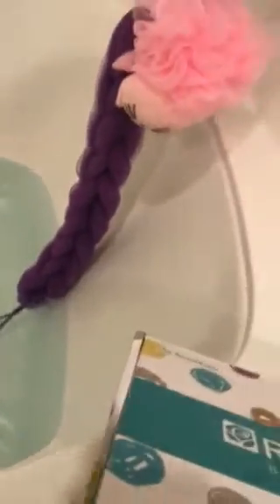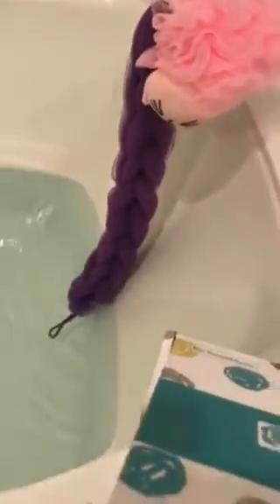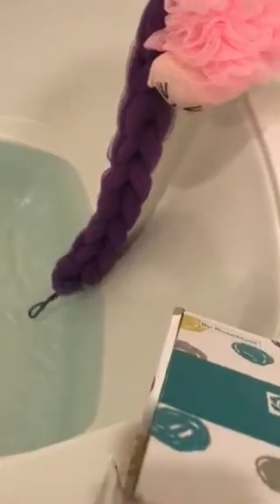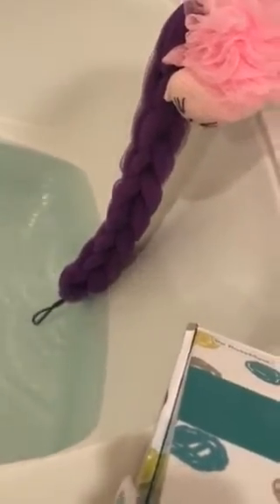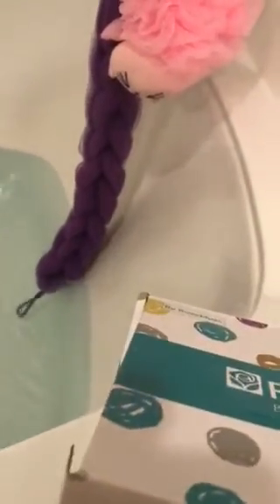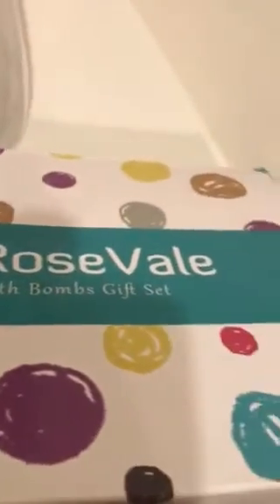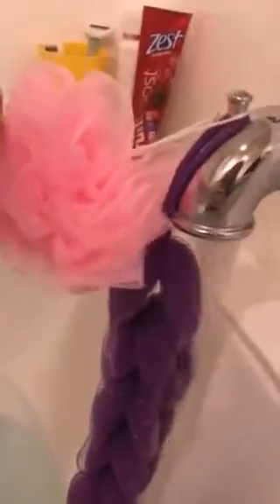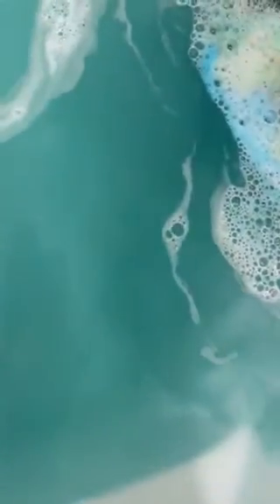Bath bomb review Sea Rose vale🌊 my Reviews on it ( Amazon )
So far this company is giving me a thumbs down there’s no smell there’s no soft skin feeling after and after a while the spinning around just dies down and it doesn’t dissolve fast enough

Hopefully the last 3 are better results

Reviews on about this bath bomb

Can buy this box on Amazon

Box is called rose vale